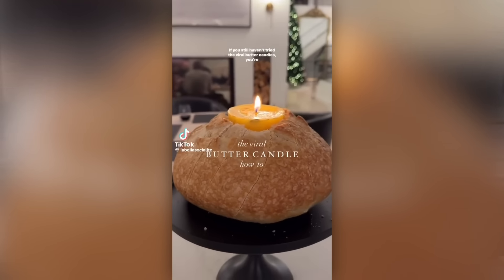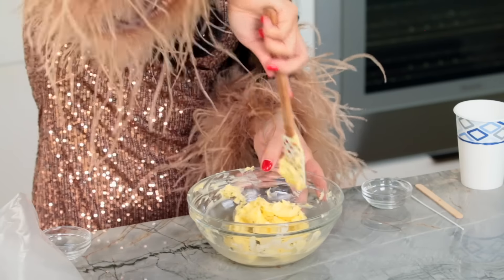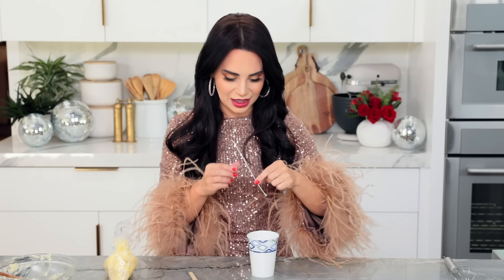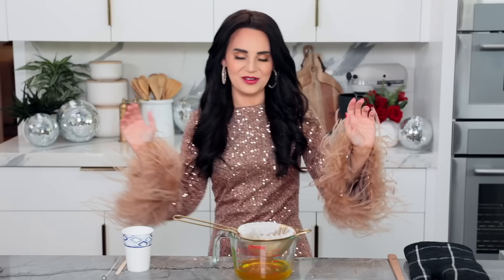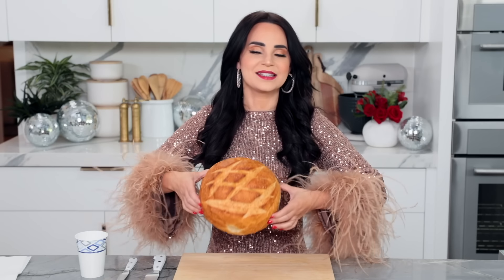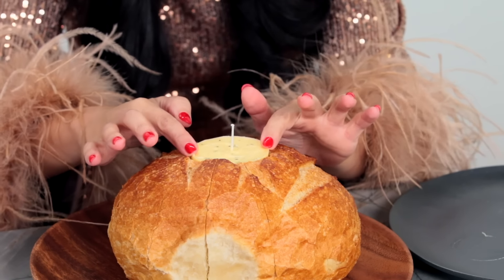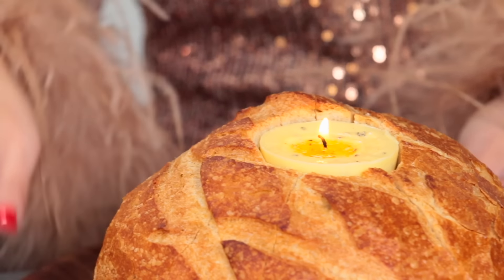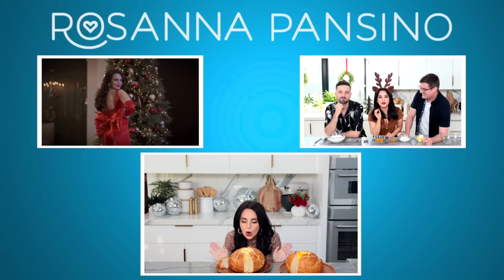Debunking the Viral BUTTER CANDLE!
Honestly, this recipe actually works pretty well, I'm just not sure its food safe to be burning a candle wick in your food! You can also make the flavored butter by itself which is DELICIOUS!
Recipes I used (I'd recommend SKIPPING the wick, I cannot guarantee that it is food safe).

Makes 2 butter candles

Bread
Large round sourdough or French bread

Clarified butter candle
14 tablespoons salted butter
1 small garlic clove, sliced thinly
3” sprig of fresh rosemary

OR

Softened butter candle
12 tablespoons salted butter, room temperature
¼ teaspoon grated garlic (from half a garlic clove)
1 teaspoon fresh rosemary, finely chopped

Equipment
Paper cups with wax coating inside
100% cotton and beeswax candle wicks
Popsicle sticks with hole in the center
Strainer
Paper Coffee filter
Piping bag
This was one of the most interesting food recipes that I've ever tested! This is something that has been appearing all over my tiktok for you page, and I've seen literally dozens of videos about it! Basically what you do is you make custom flavored butter and turn it into a candle! I would highly recommend making your own flavored butter for any occasion, but maybe skip the candle part. While it is cool to see, I cant guarantee that it is food safe. Remember that you are burning cotton/was directly INTO the butter which is definitely not the most healthy.